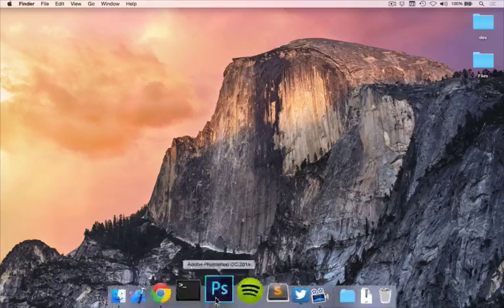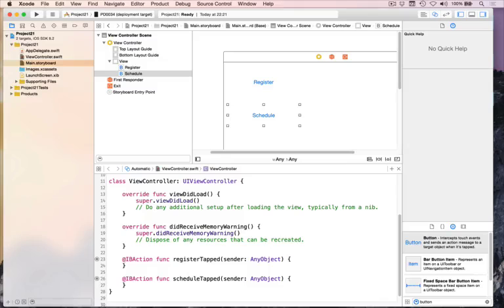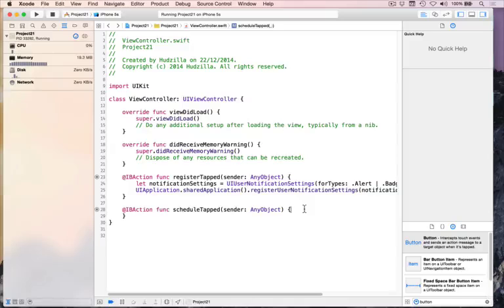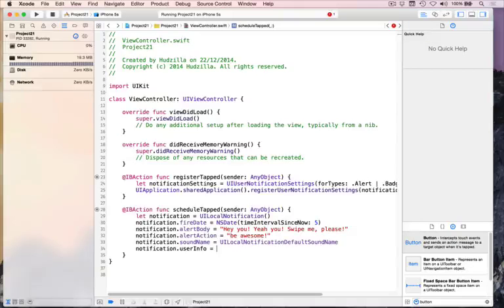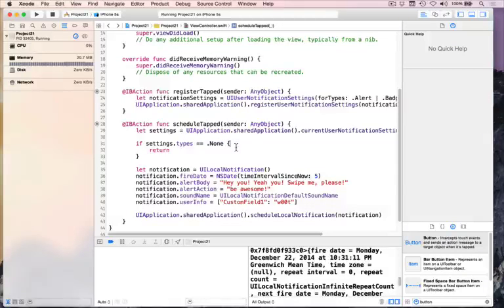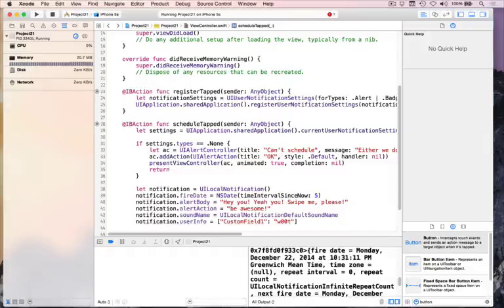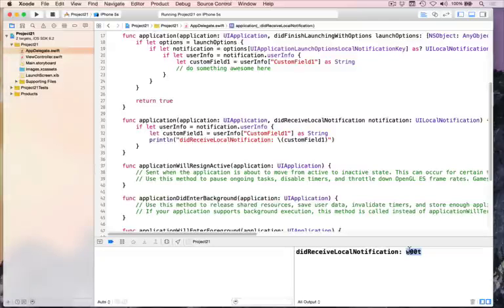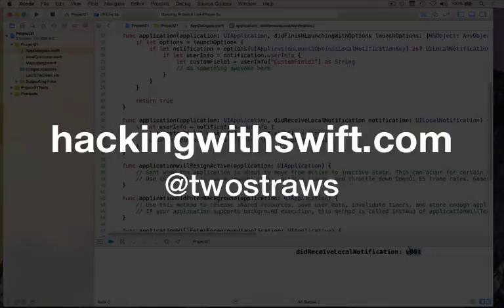Hacking with Swift Project 21 – Local Notifications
Hacking with Swift is a complete Swift training course that teaches you app development through 30 hands-on projects, including over 20 hours of free YouTube videos. Everything is taught as part of a practical project, so you can immediately apply your knowledge as you learn.

This is going to be the easiest technique project in the entire series, and I expect you're extremely relieved to hear that because it can be hard going always having to learn new things!

What you're going to learn about are local notifications, which let you send reminders to your user's lock screen to show them information when your app isn't running. If you set a reminder in your calendar, making it pop up on your lock screen at the right time is a local notification.

These aren't the same as push notifications, and in fact they are quite a different beast from a development perspective. I would love to cover push notifications here, but they require a dedicated server (or service, if you outsource) to send from and that's outside the remit of this course.